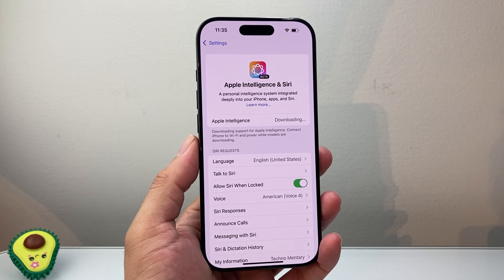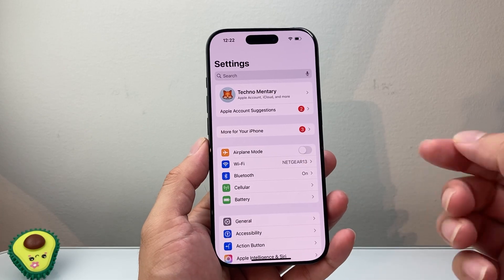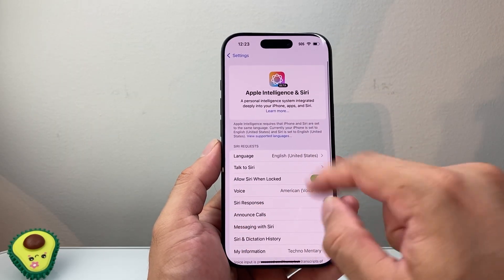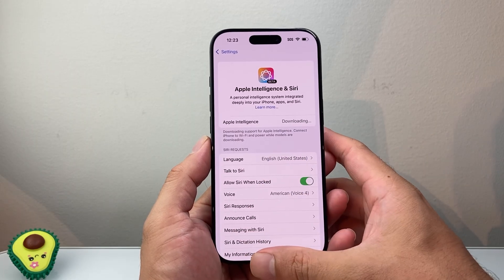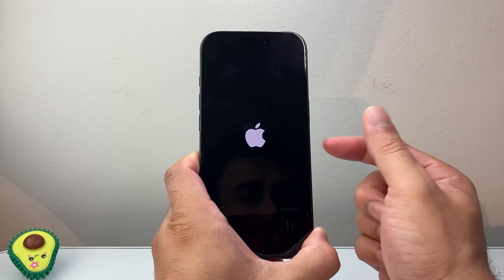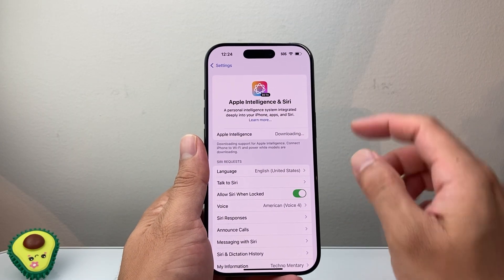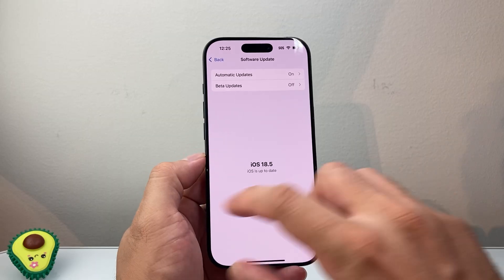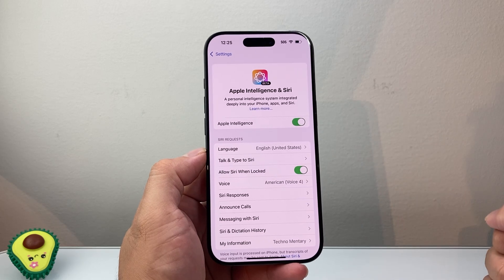How To Fix Apple Intelligence Stuck Downloading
If the Apple Intelligence is stuck downloading, you can follow these troubleshooting steps to fix it!